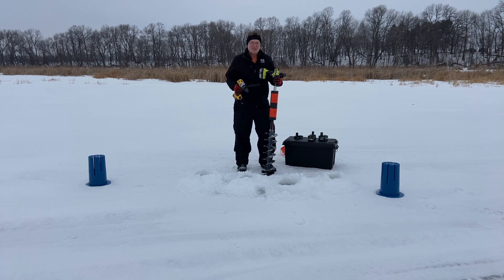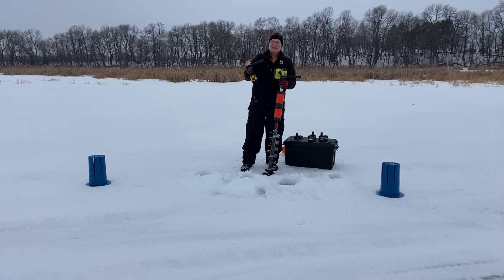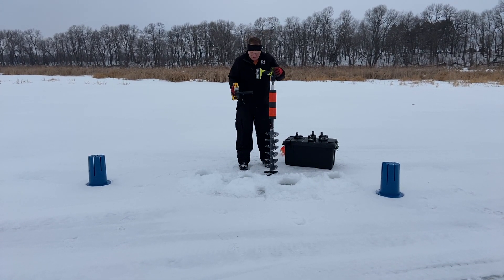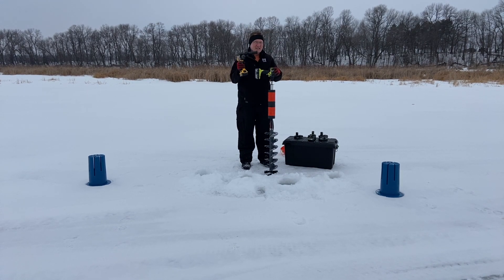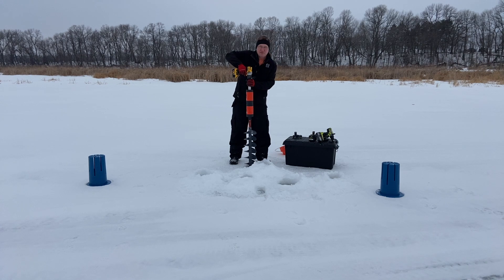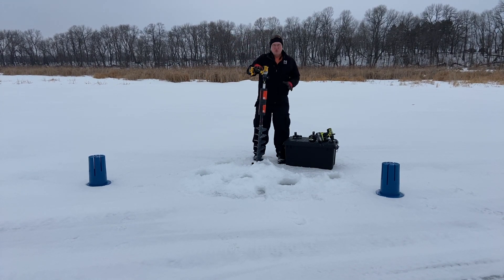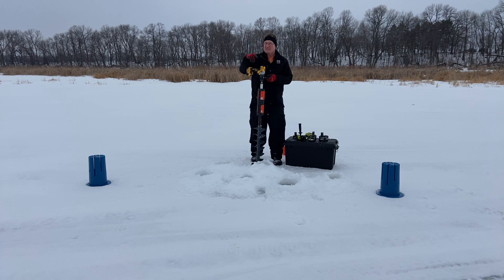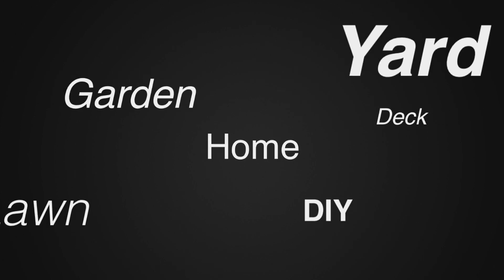DeWalt and New Ryobi Drill Through Two Feet Of Ice! Which Does It Best?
Check online prices here:
kDrill 6"

In this video, John compares the new Ryobi model PBLDD01 brushless 18 volt drill/driver which is their first 750 in-Lbs 1/2 inch drill to the DeWalt model DCD996P2 1/2 inch Hammer drill/driver that won the 2020 ice auger drilling challenge!

The RYOBI 18V ONE+ HP Brushless line of products is redefining power and performance. The RYOBI 18V ONE+ HP Brushless 1/2 in. Drill/Driver features a brushless motor, delivering up to 20% faster drilling and up to 50% more torque saving time and energy per application. Its 750 in./lbs. of torque maximizes output power when drilling through tough materials. Catering to user's needs, this drill includes a two-speed gearbox (0-500 and 0-2,100 RPM) and a 24-position clutch for ultimate control while drilling and driving. This drill comes paired with a 1/2 in. ratcheting metal chuck for increased durability and accessory retention during heavy duty applications. Best of all, it is part of the RYOBI ONE+ System of over 175 cordless tools that all work on the same battery platform. This drill/driver is backed by the RYOBI 3-Year Manufacturer's Warranty and includes the PBLDD01 18V ONE+ HP Brushless 1/2 in. Drill/Driver and operator’s manual.

The DEWALT DCD996P2 Hammer drill driver is ideal for most drilling and hammering applications. This hammer drill features an innovative brushless design. The 20-Volt Max Lithium-Ion battery packs are designed for long runtime and shelf life.
DEWALT-built high power, high efficiency brushless motor delivers up to 57% more run time over brushed
XR lithium-ion batteries with fuel gauge provide 33% more capacity over standard packs
Heavy-duty 1/2 in. ratcheting nitro-carburized metal chuck with carbide inserts for superior bit gripping strength
3-mode LED provides lighting in dark or confined spaces up to 20x brighter than previous model
LED spotlight mode features 20 minute shutoff function allowing for extended work time in dark or confined spaces
Includes belt hook
Includes side handle